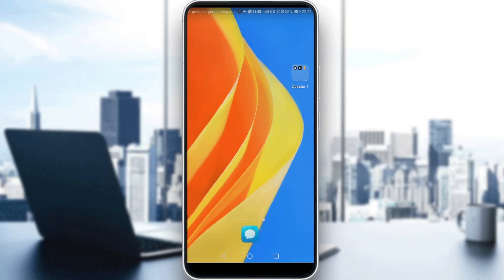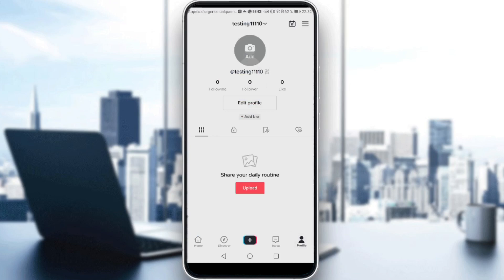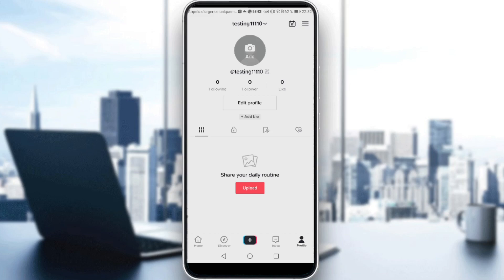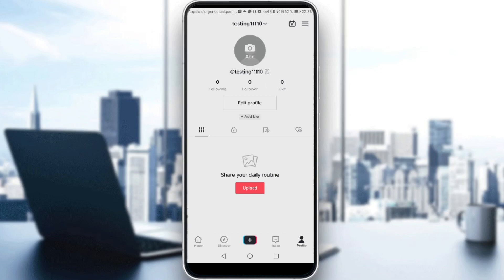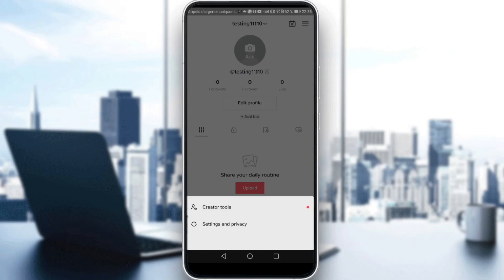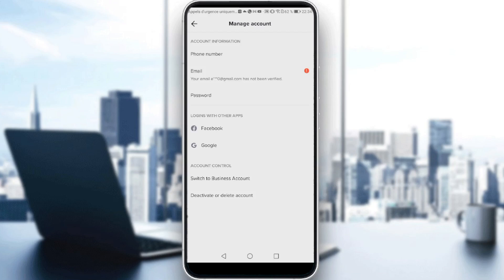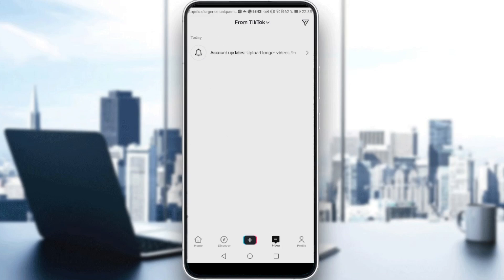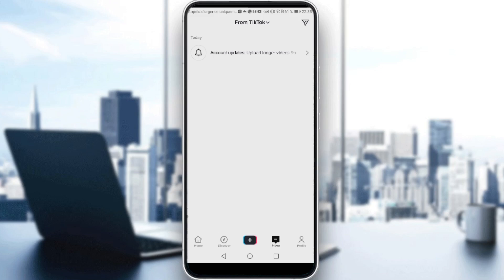How To Join Creator Fund On Tiktok